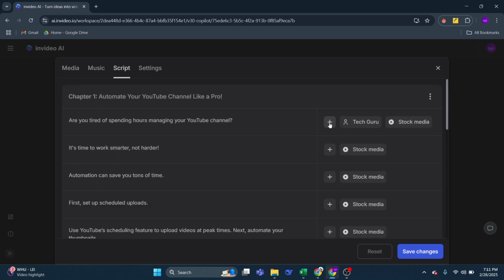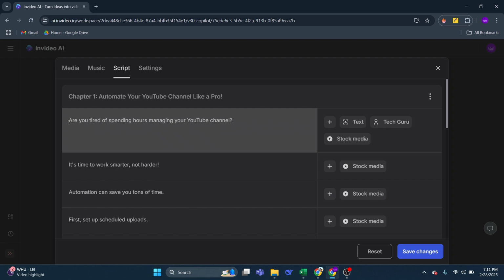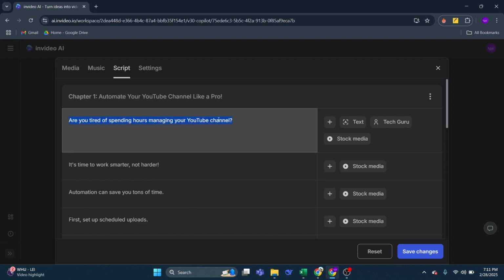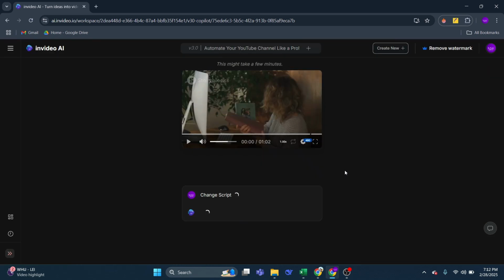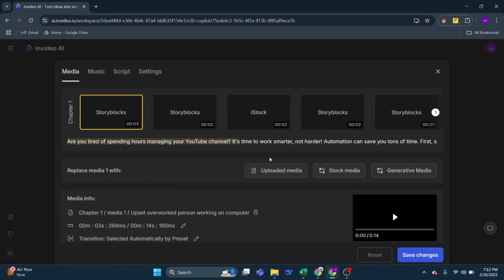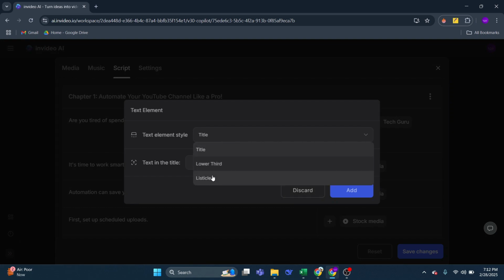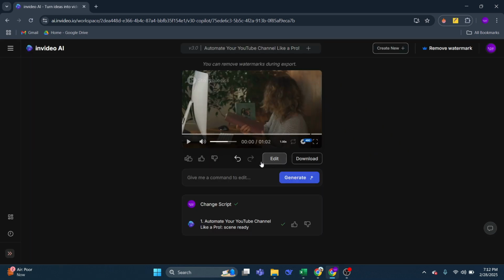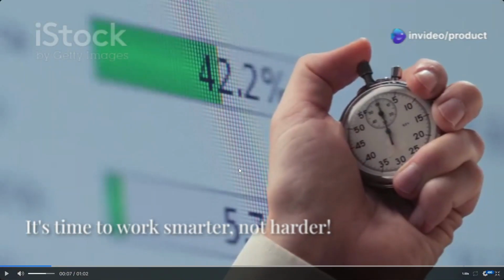How To Add Subtitles In InVideo AI | Closed Captions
In this video, you’ll learn how to add subtitles in InVideo AI step by step. I’ll guide you through the process to generate and customize closed captions easily.